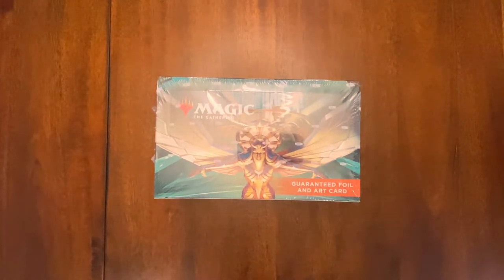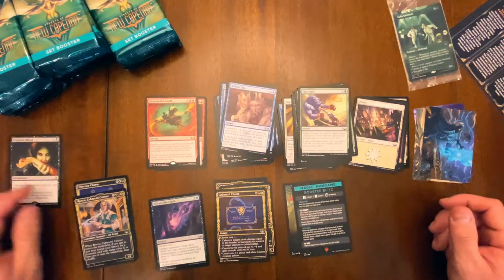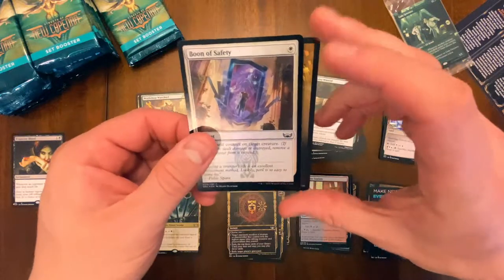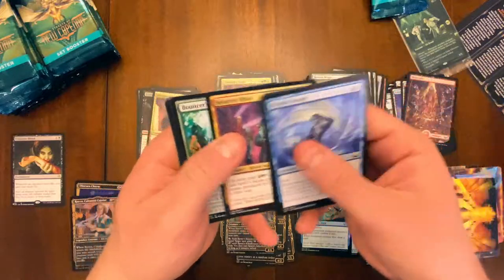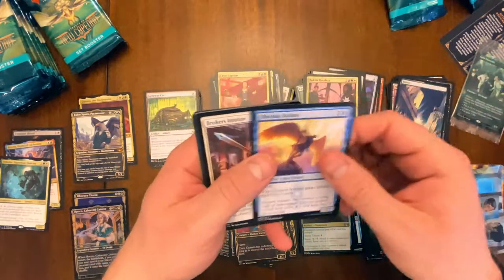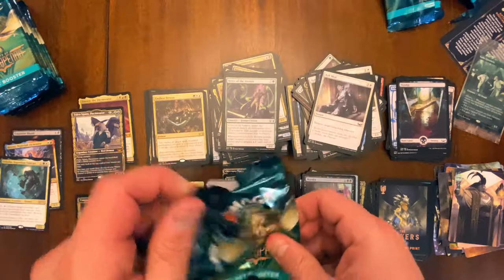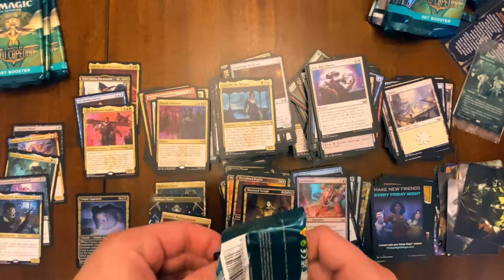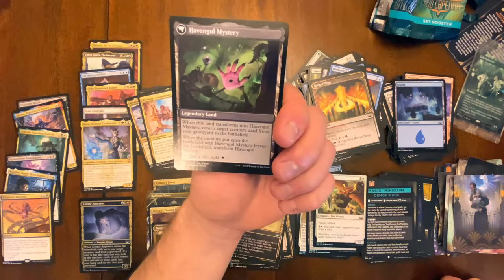Streets of Capenna Set Box - FULL Opening